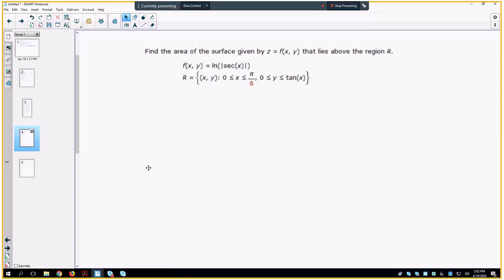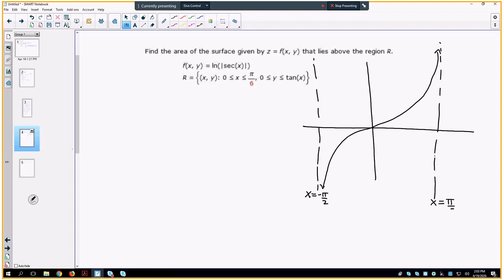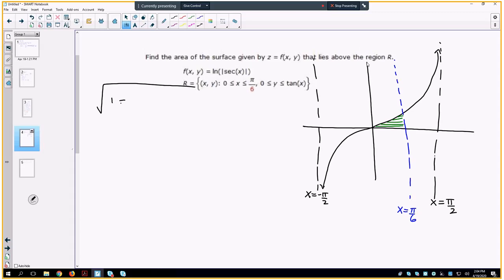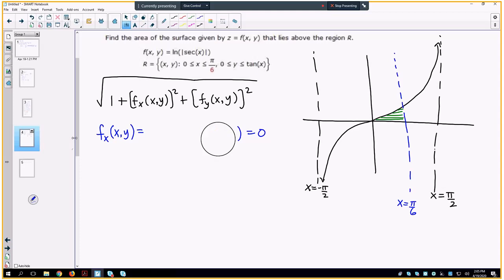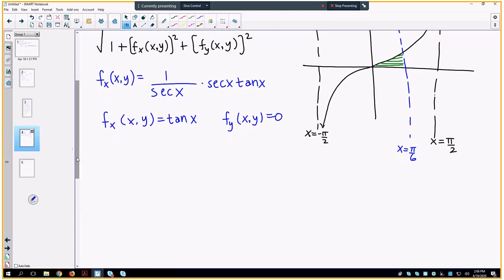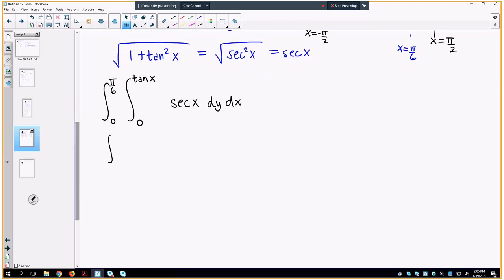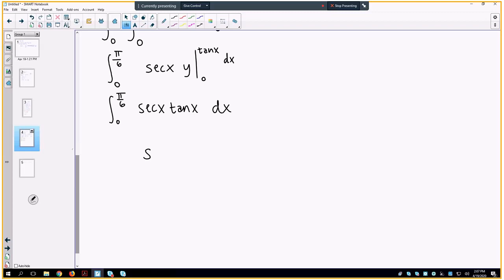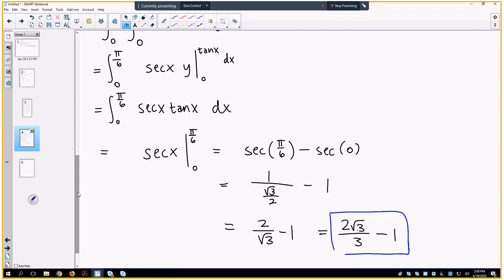Finding Surface Area II